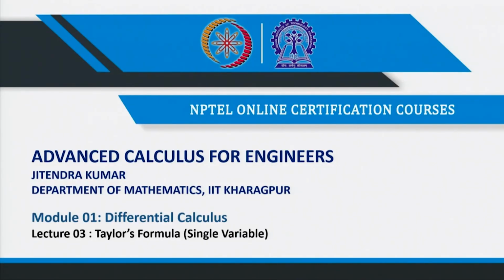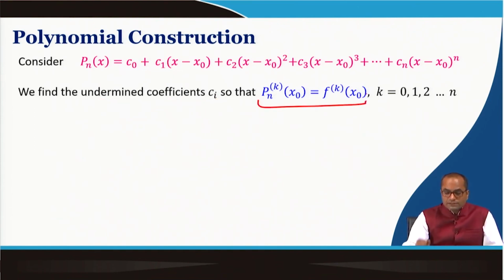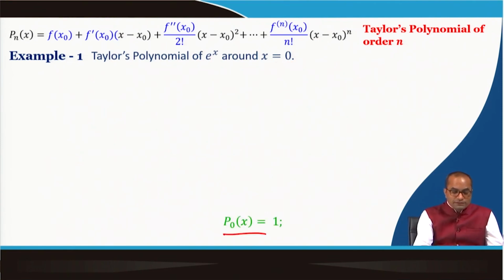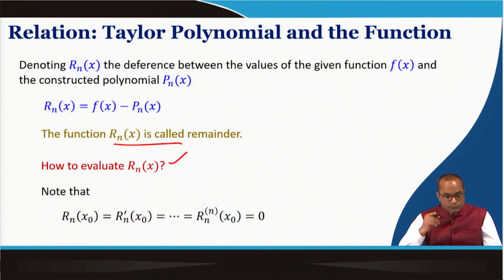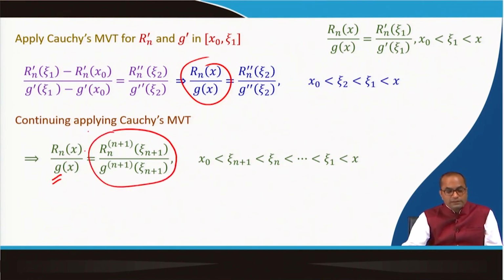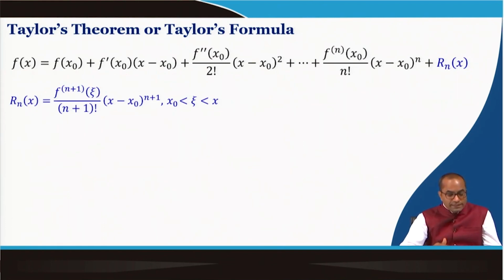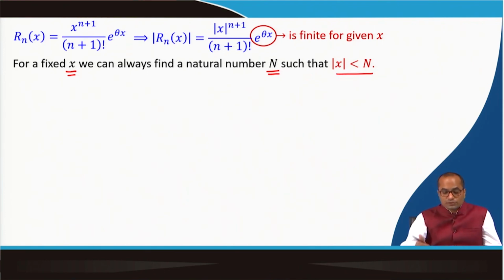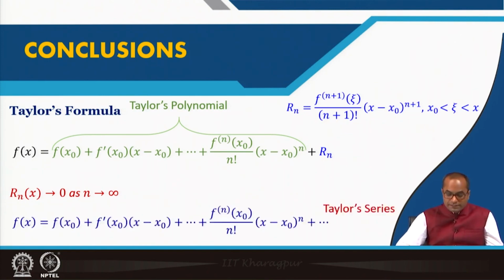Taylorâs Formula (Single Variable)